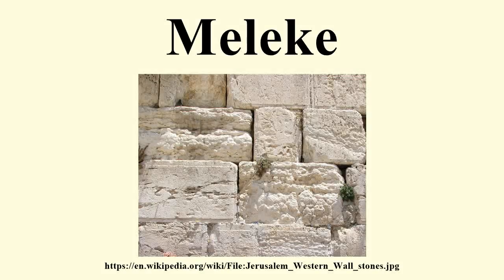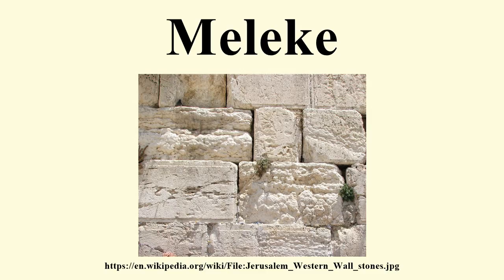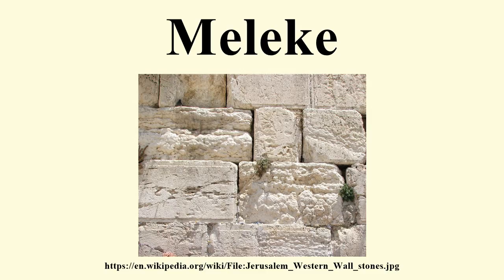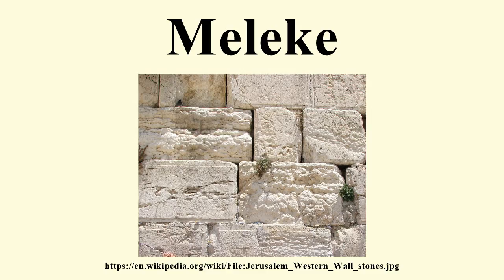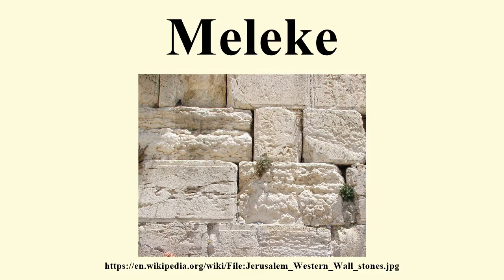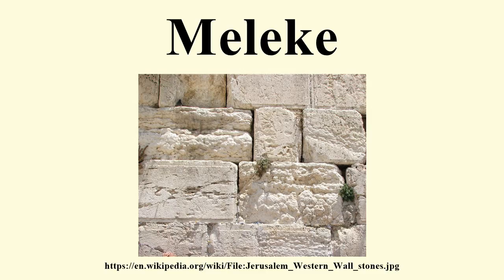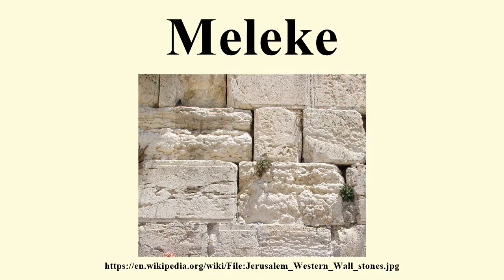Meleke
Image-Copyright-Info
Author-Info:   Gilabrand at en.wikipedia

Image-Copyright-Info